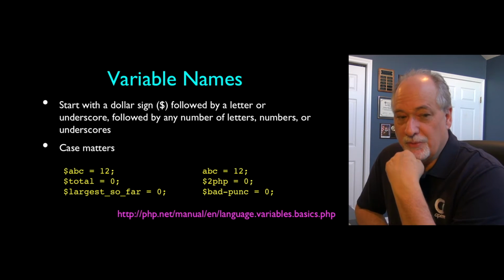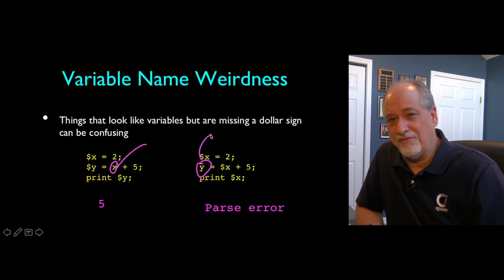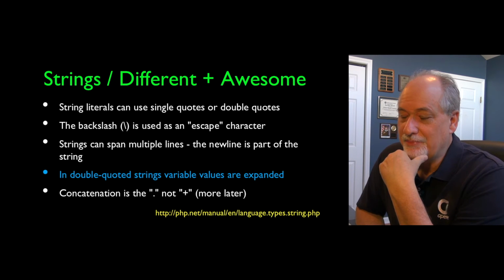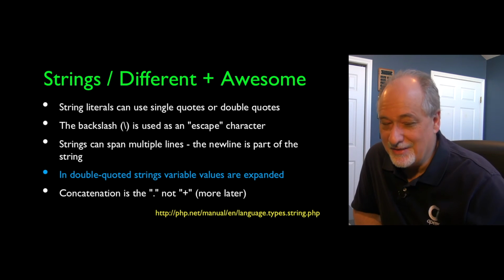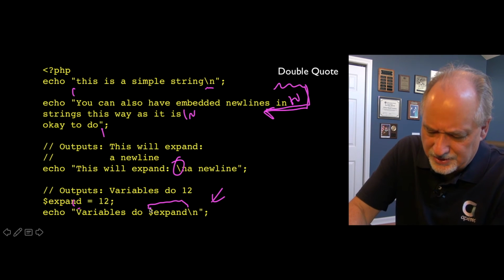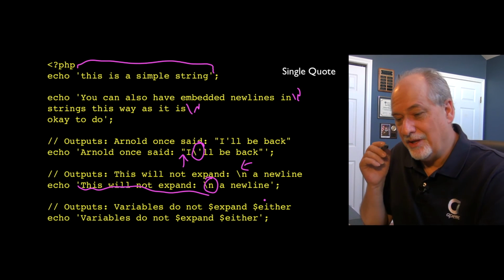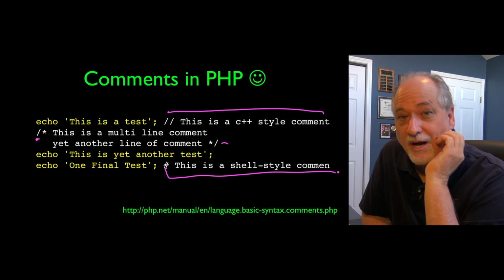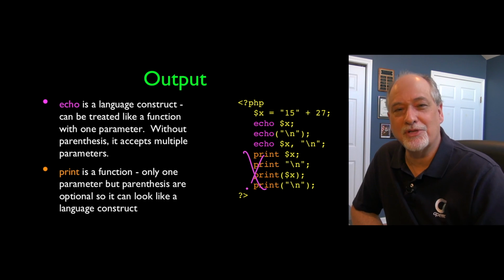PHP Language - Variables and Constants (Part 2)